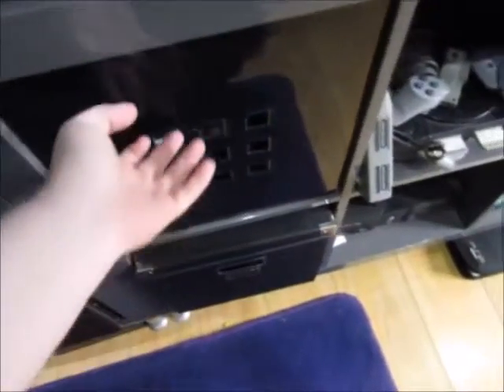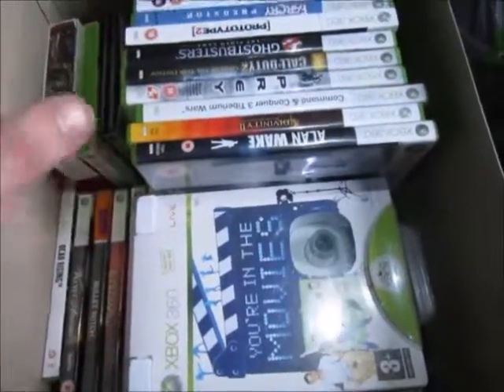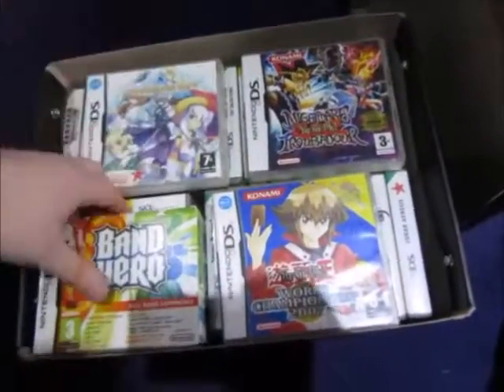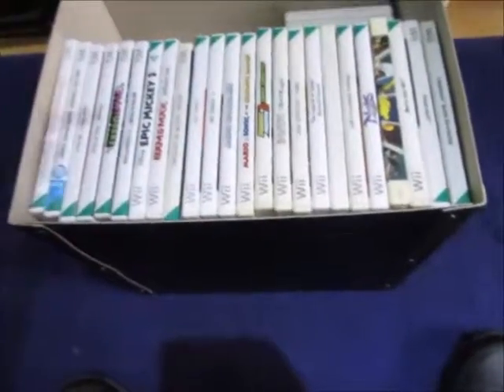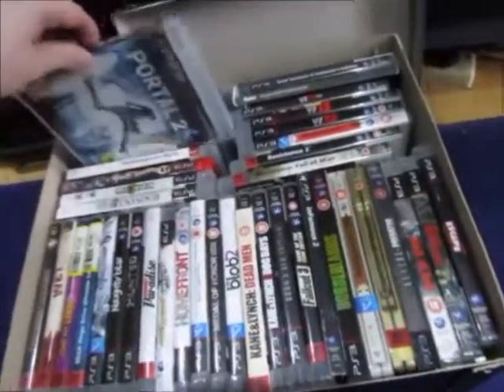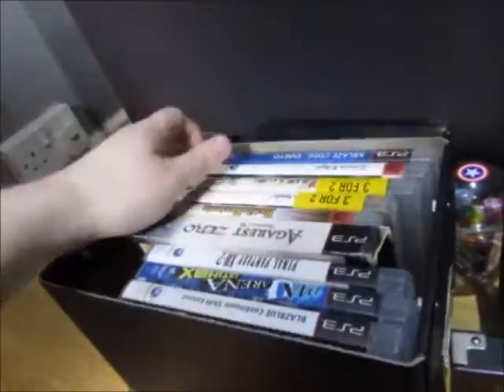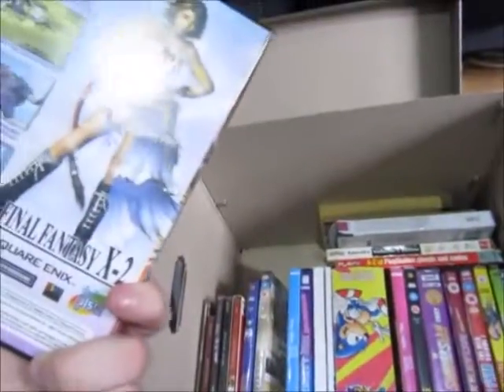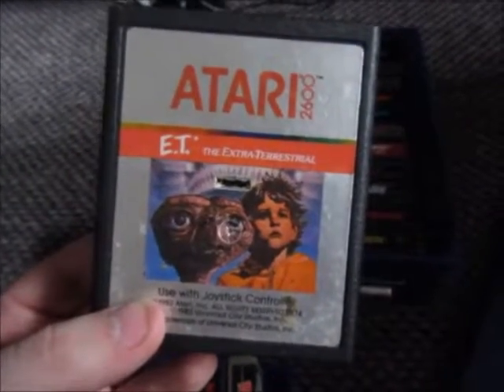My Game Collection Final Part OMFG